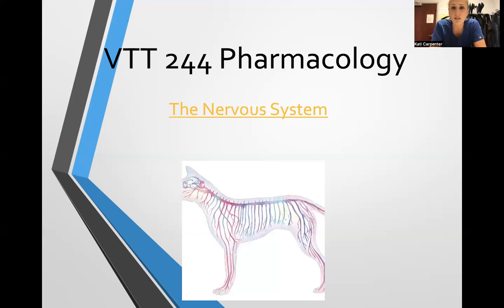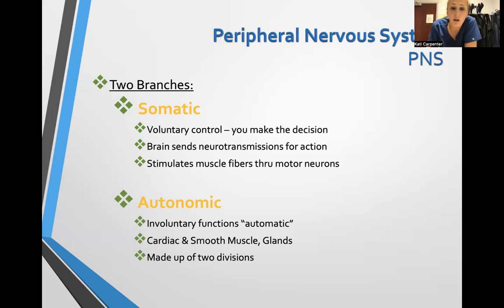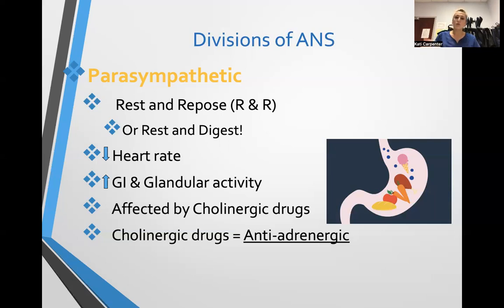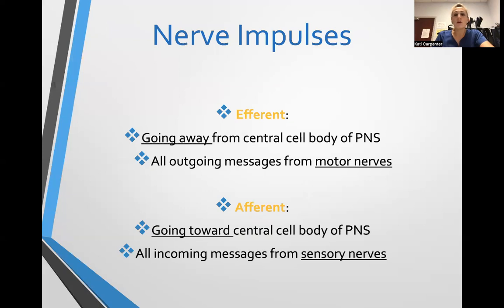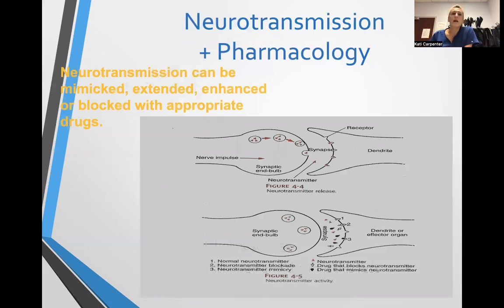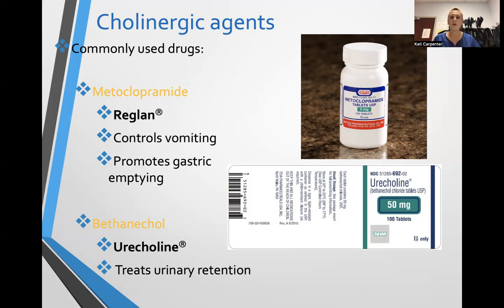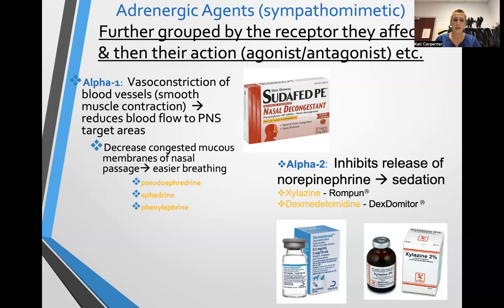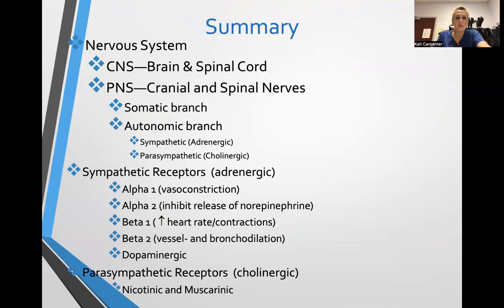Pharmacology Basics - Nervous System A&P Recorded Lecture